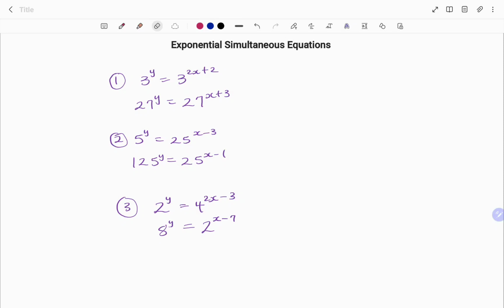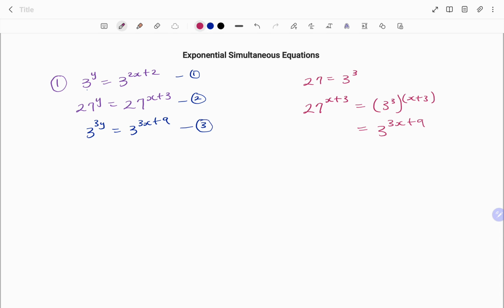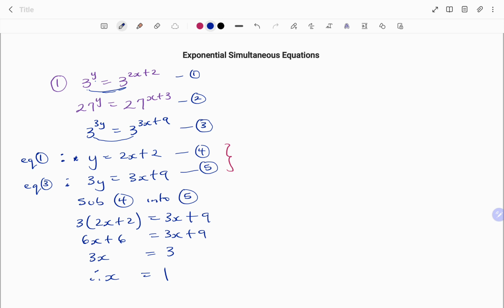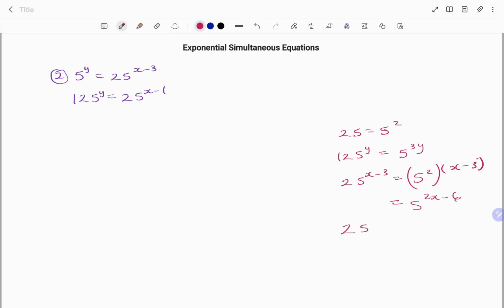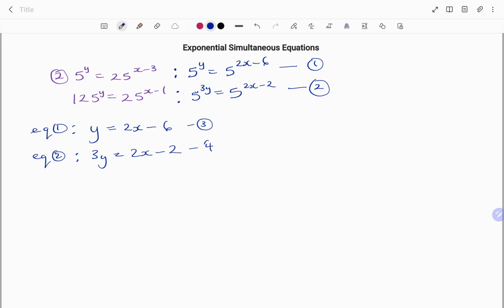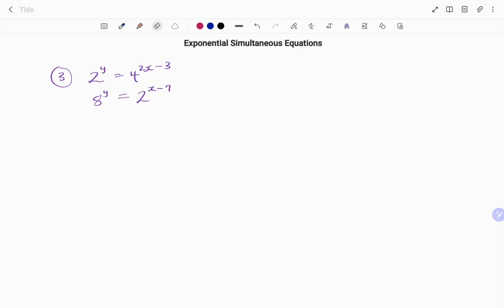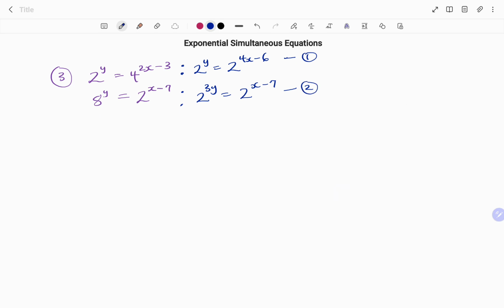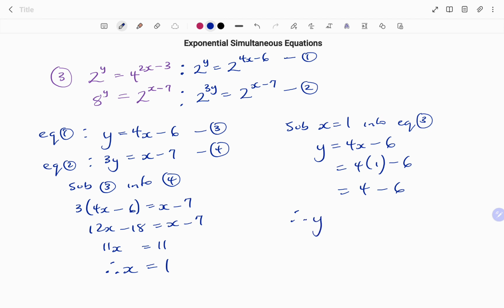Exponential Simultaneous Equation | GCSE | Grade 11-12 | Example 1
This video shows you how to solve exponential simultaneous equations using the substitution method.

Skills needed